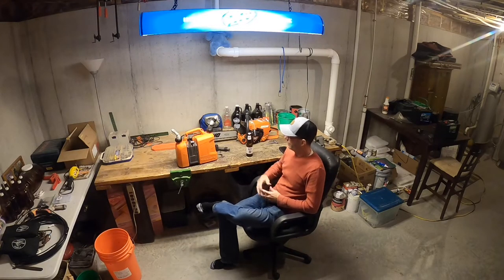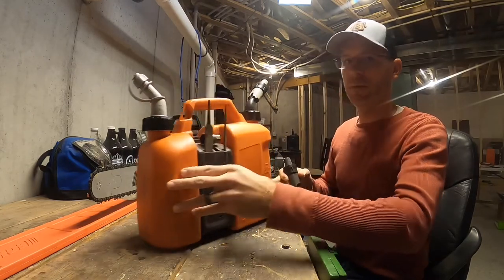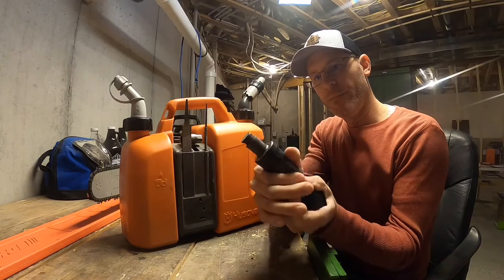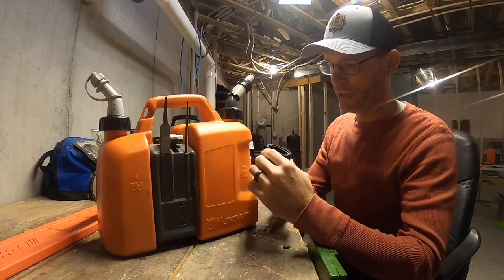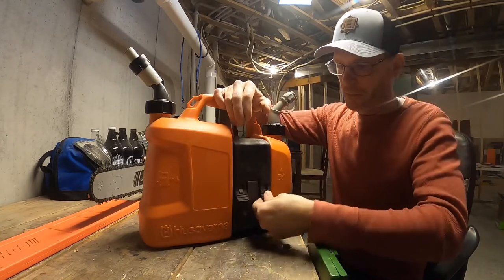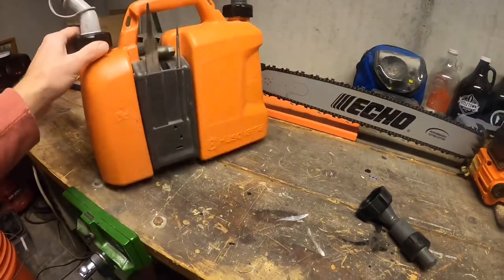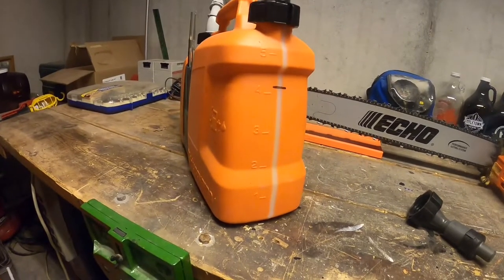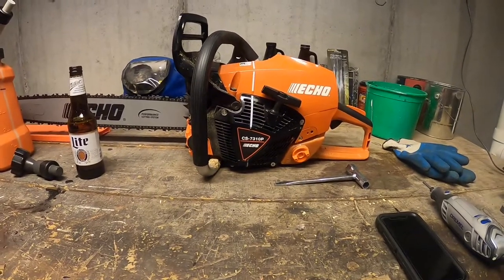014 - Husqvarna Combi Can Update, Echo CS-7310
1 year review of the Husqvarna gas and bar oil can